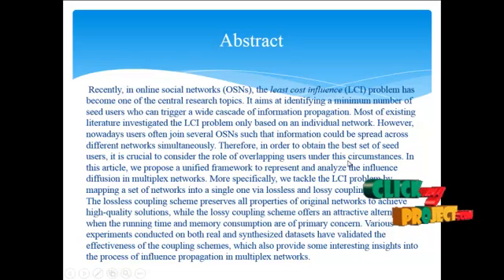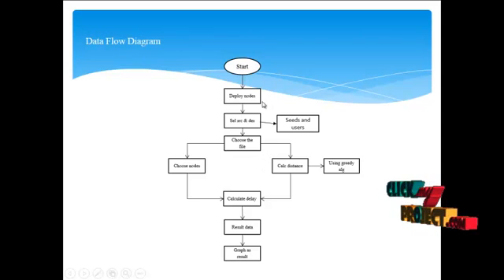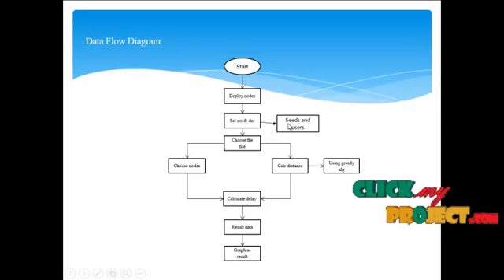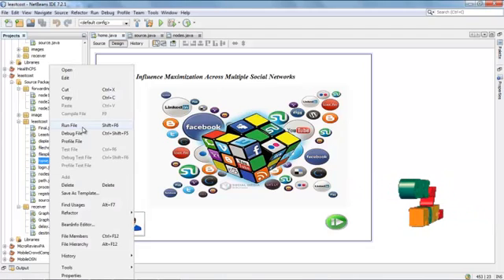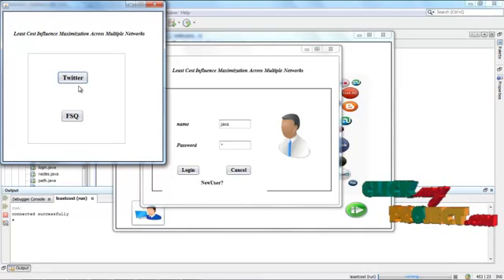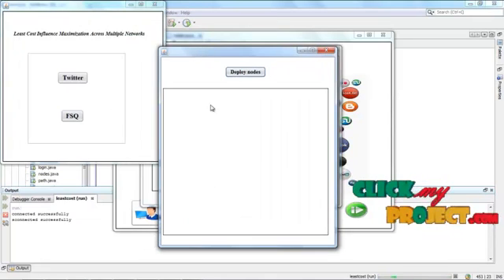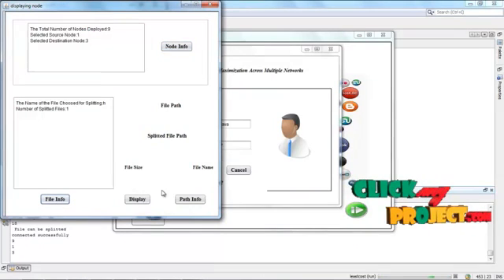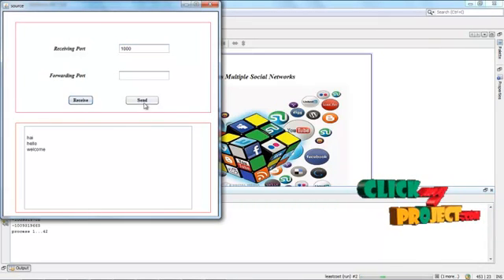Least Cost Influence Maximization Across Multiple | Final Year Projects 2016 - 2017